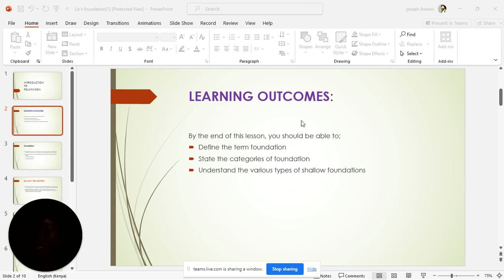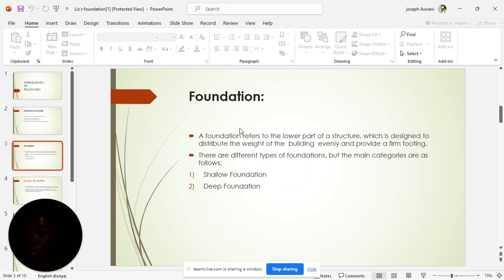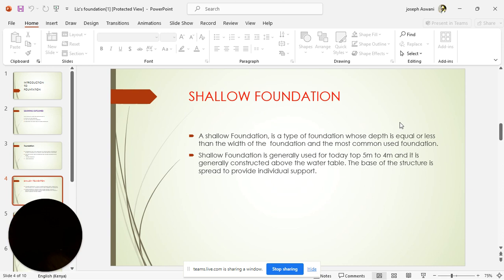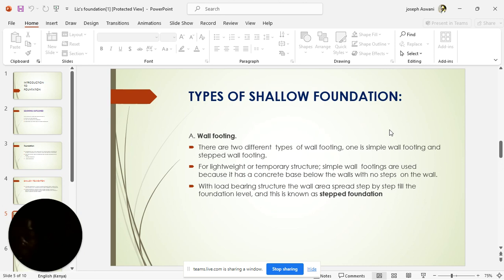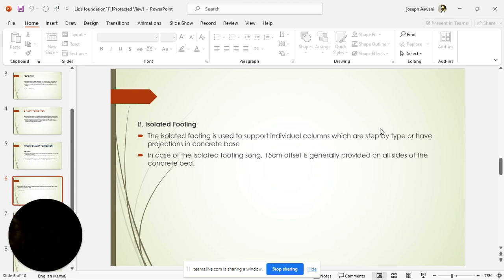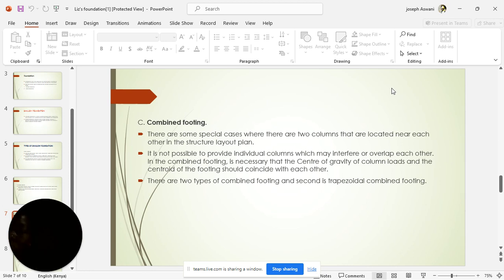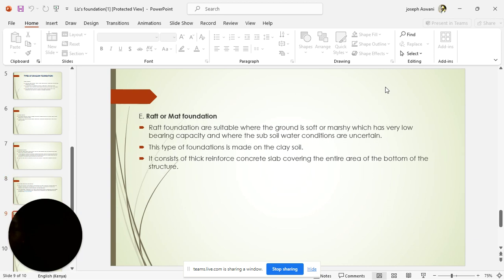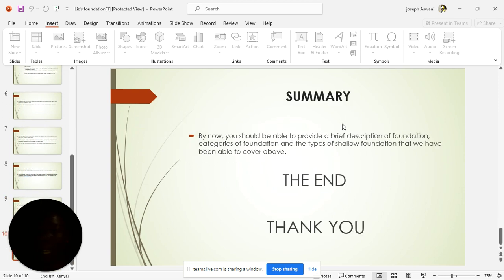Introduction to Foundation